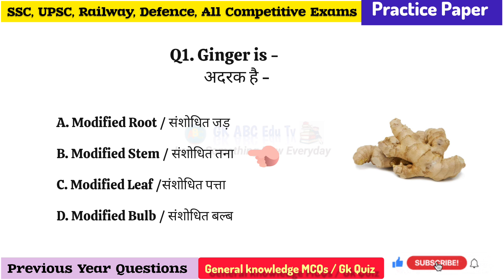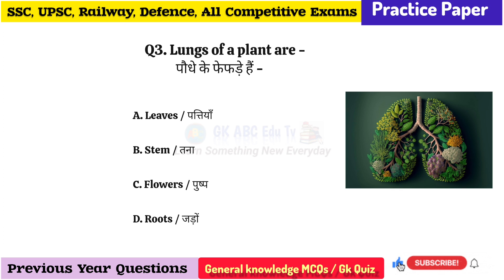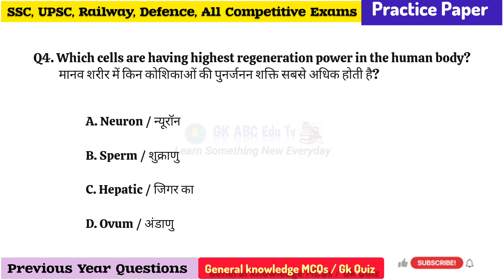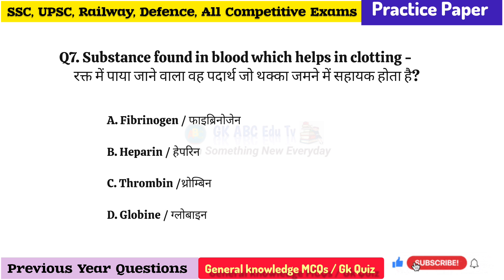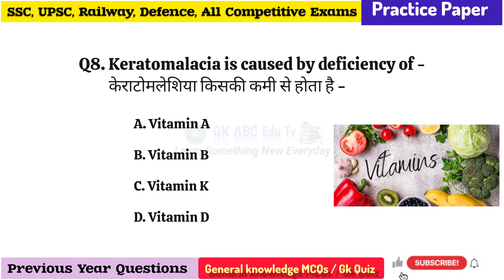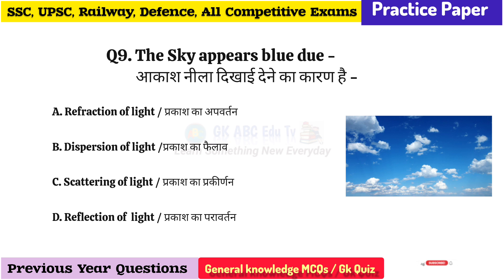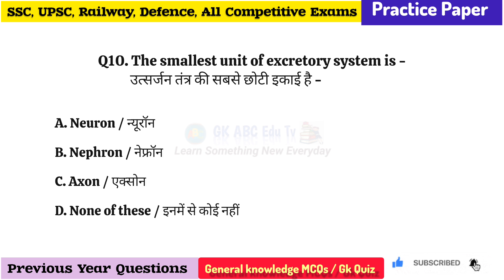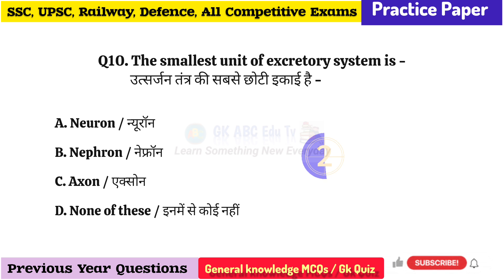Science Practice Paper | Science (विज्ञान) Questions | Important Questions For All Competitive Exams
Science (विज्ञान)Questions | Science Practice Paper | Important Questions For All Competitive Exams @braintreasure895

About this video:- 🙂Dear friends, In this video we will learn Top 10 Most Important Science ( विज्ञान) questions and answers.
Ummeed Hai Aapko Ye Video Bahut Hi Jyada Pasand Aayegi.🤗

So Much 🤗